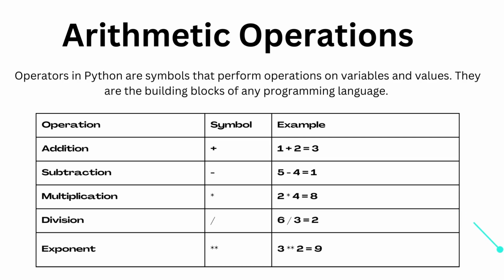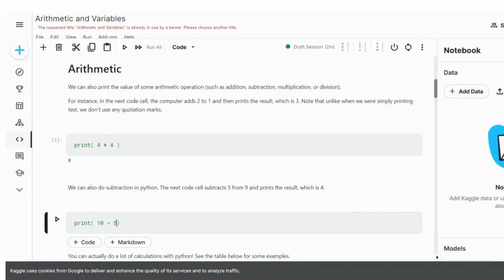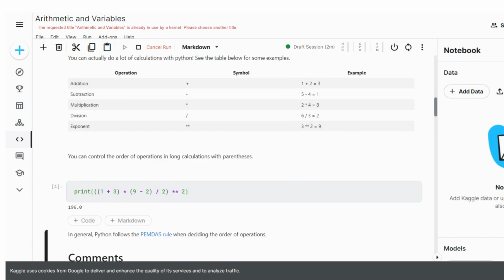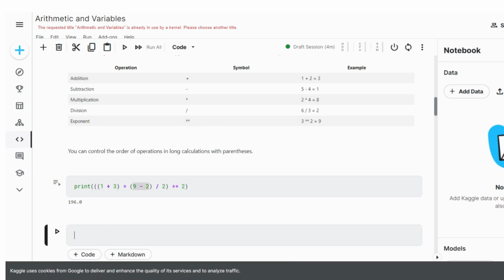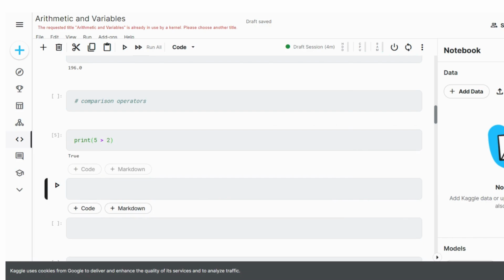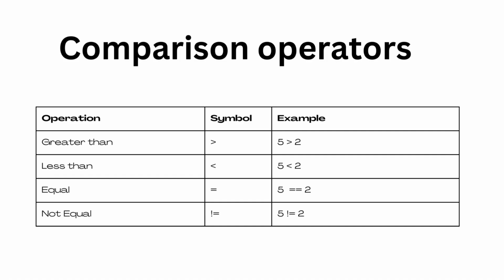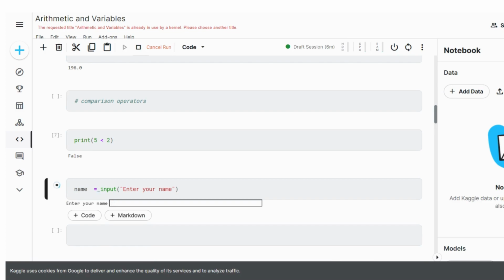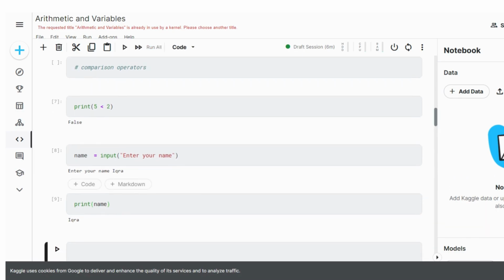Operators and user inputs in Python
This video gives an introduction to operators and user inputs.